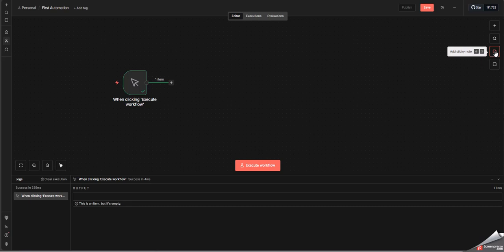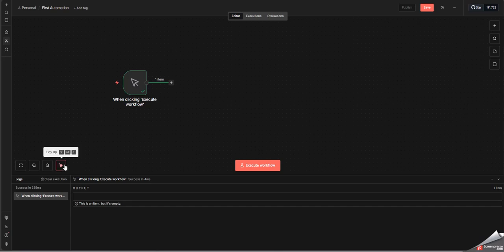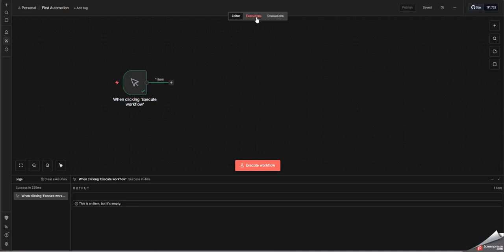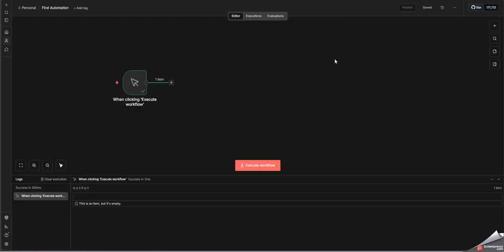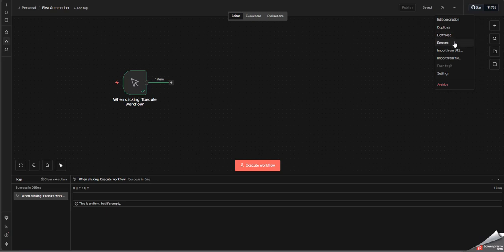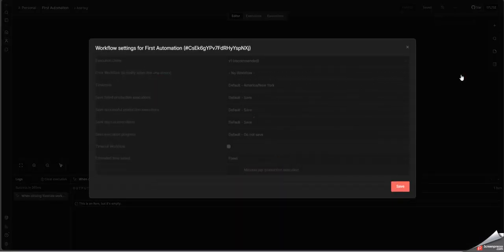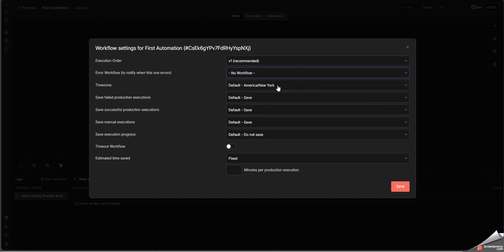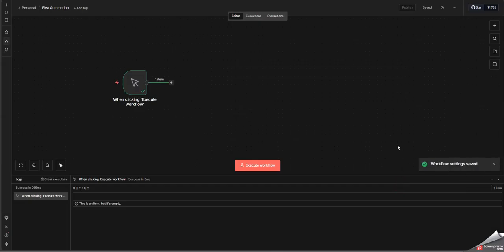N8N Canvas Settings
n8n Canvas Settings allow you to customize your workspace for maximum efficiency. From enabling the Grid for precise node alignment to toggling Snap to Grid and High Contrast Mode, these settings help you organize complex, sprawling workflows. Mastering the canvas ensures your automation logic remains clear, readable, and professional.

Video Highlights:
Workflow Organization: How to use colors and annotations to document your logic.

Accessibility: Optimizing the interface for your specific visual needs.

Performance: Tips for managing large-scale canvases without lag.